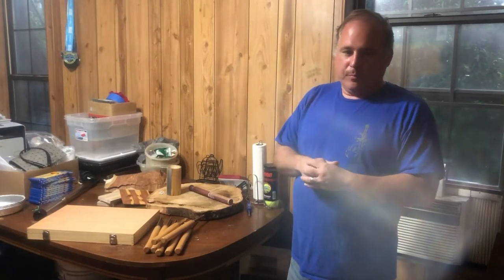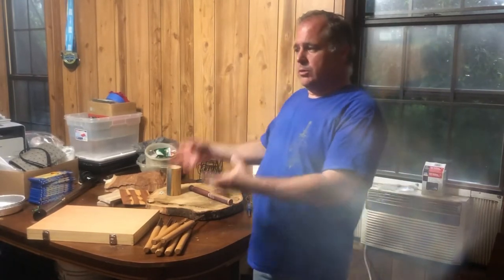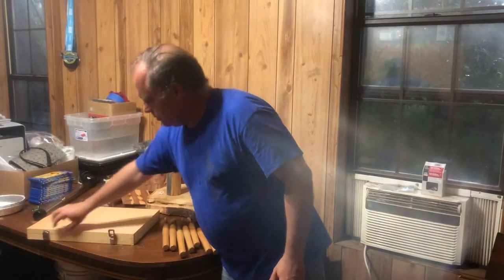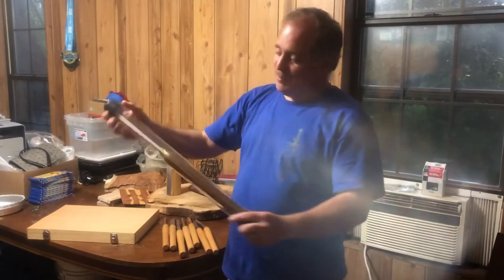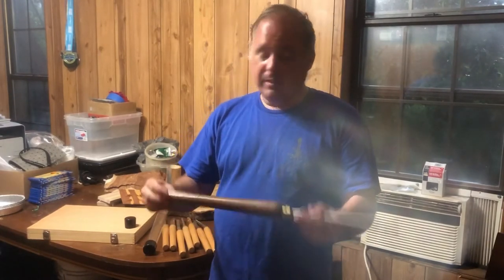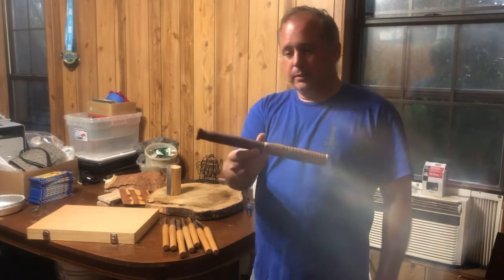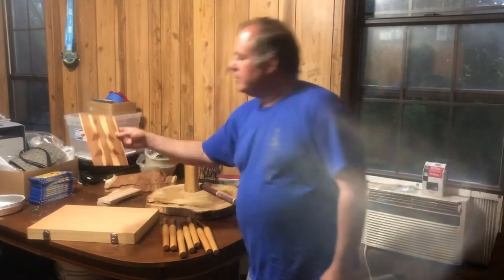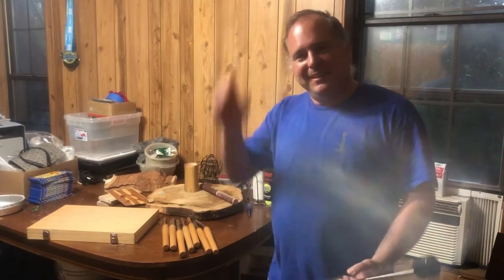3/8 bowl gouge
unboxing a new tool and some shop info. Plz excuse my appearance in this video i had just got off work.

3/8 bowl gouge